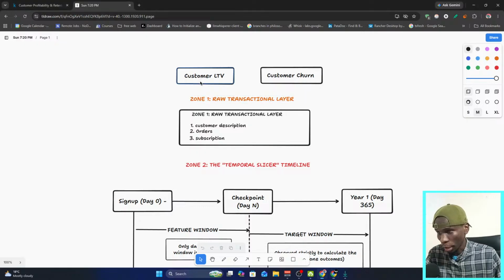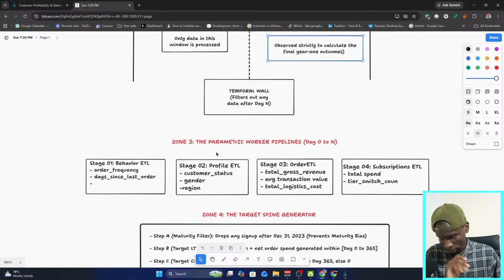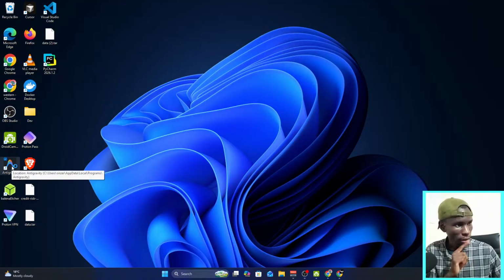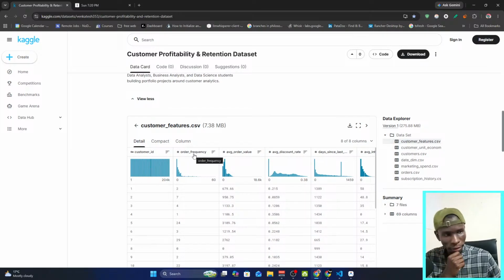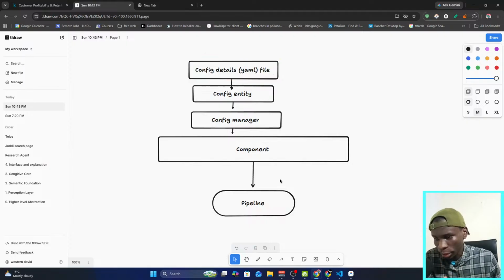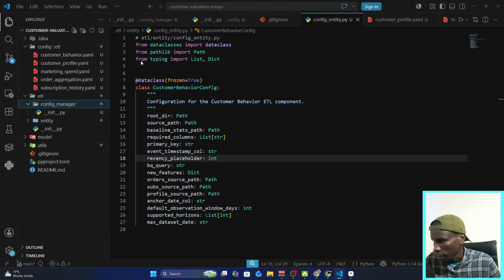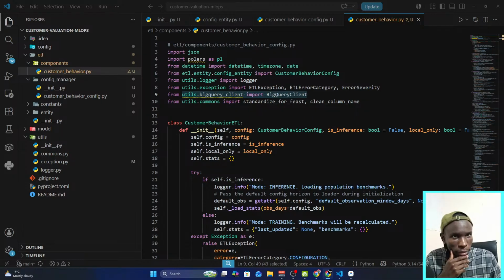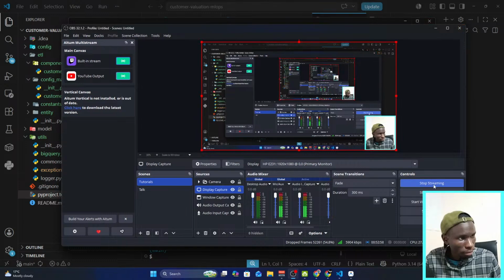Building ETL Pipelines for ML Projects with Dagster | End-to-End Series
In this video, we build a robust ETL (Extract, Transform, Load) pipeline using Dagster — a modern data orchestration tool built for machine learning workflows. We walk through how to structure, schedule, and run pipelines that feed clean, reliable data into our CLV & Churn Prediction ML model.
📌 What you'll learn:

What Dagster is and why it's great for ML pipelines
Setting up Dagster in your project
Building Extract, Transform & Load assets
Running and monitoring your pipeline in the Dagster UI
Connecting the ETL output to your ML workflow